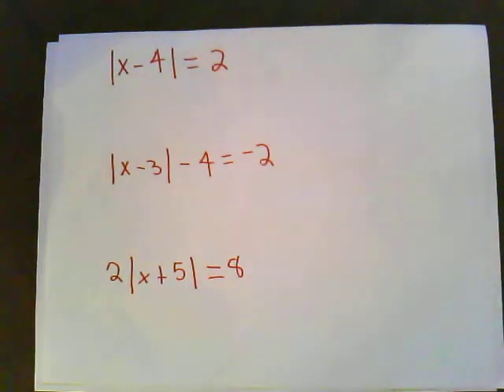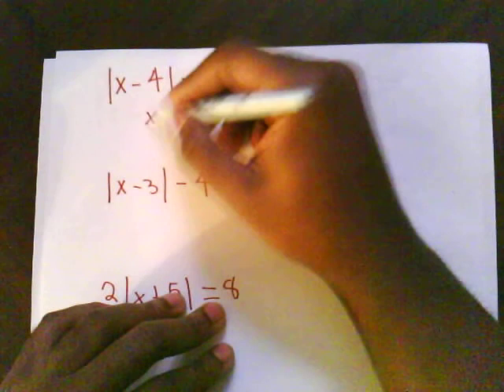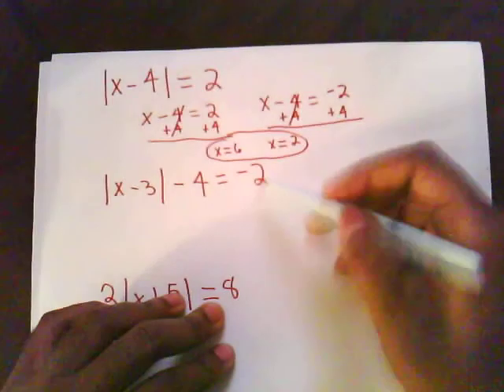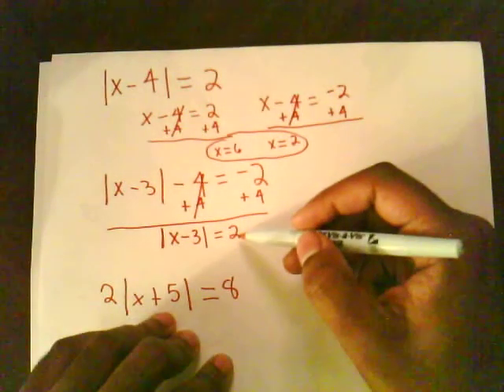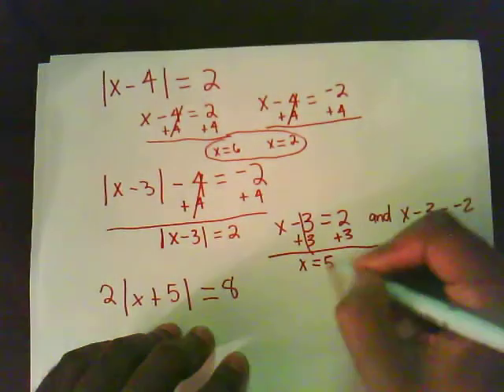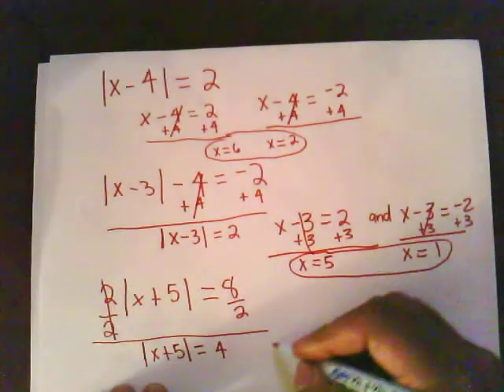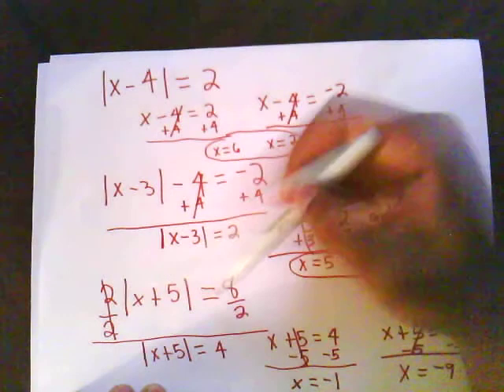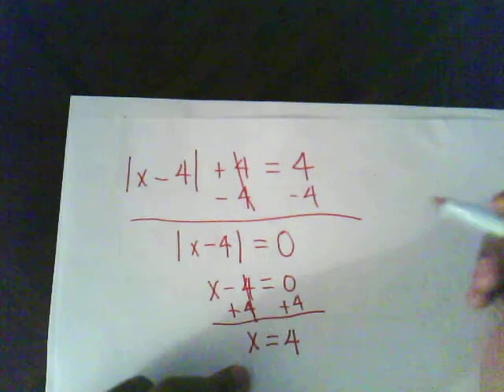Nov 1st absolute value equations